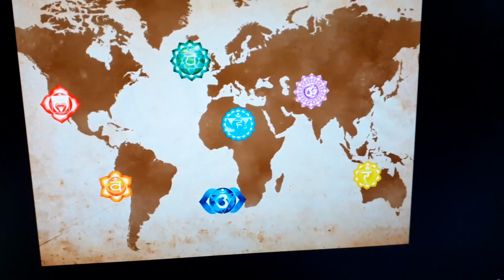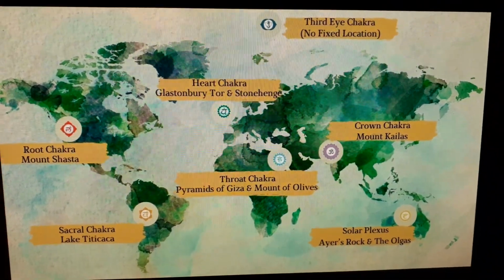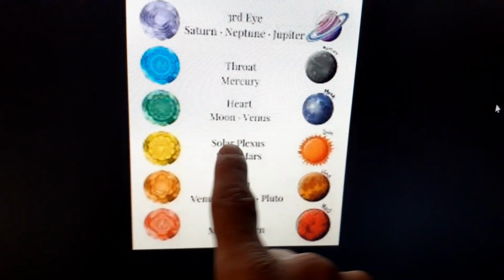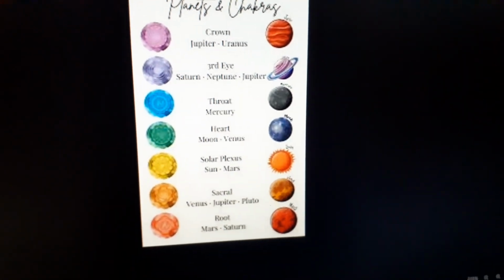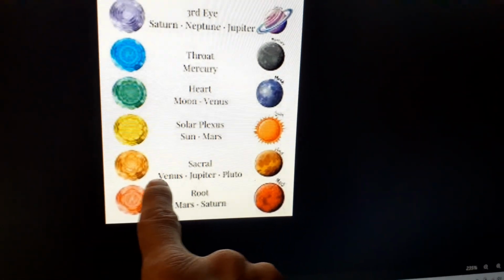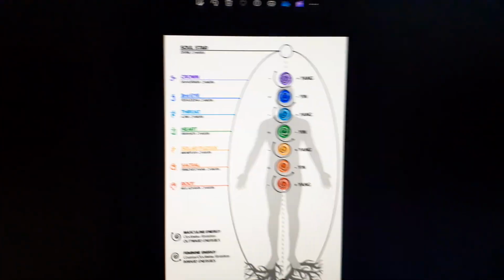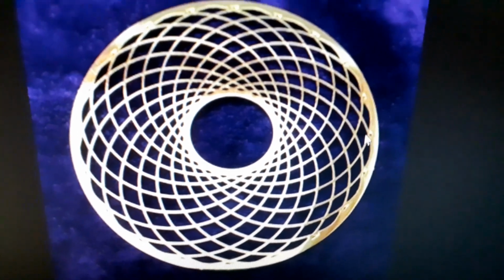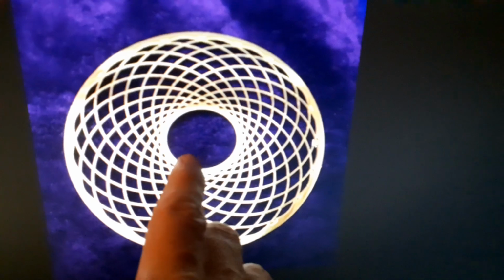Flat Earth: The Final Experiment & The Realm of Nature (Part 1)